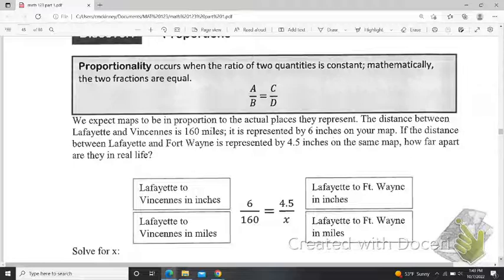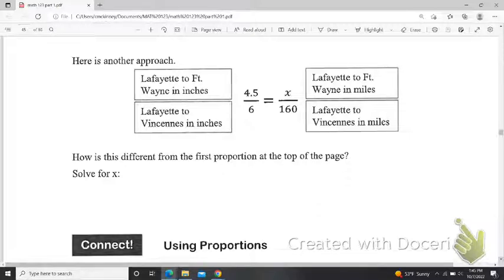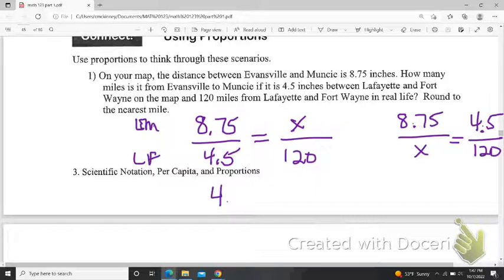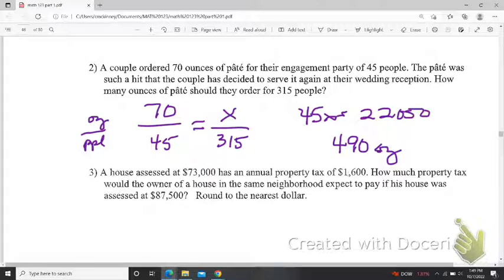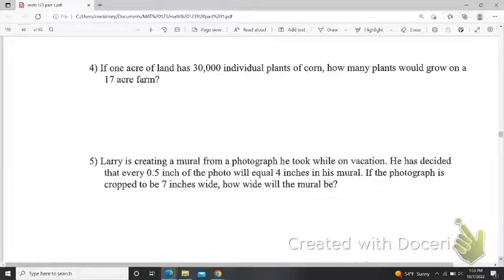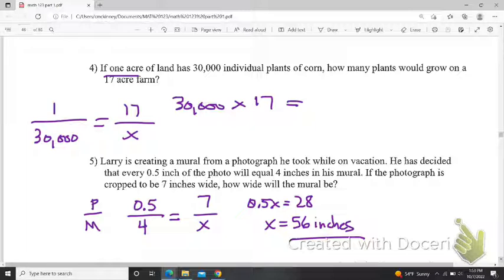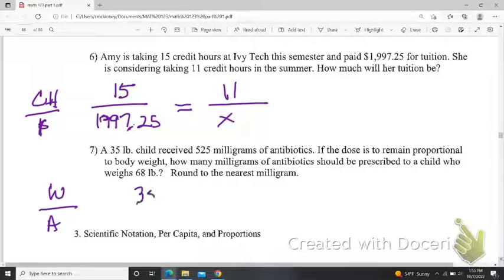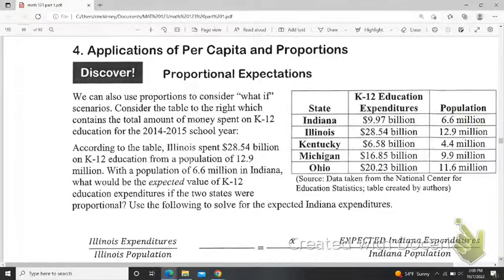Proportions Math 123